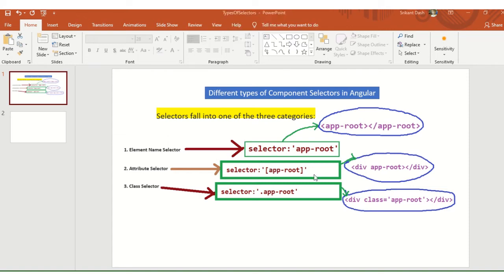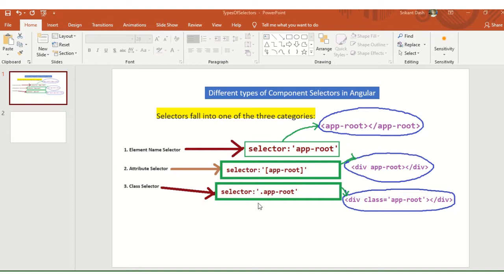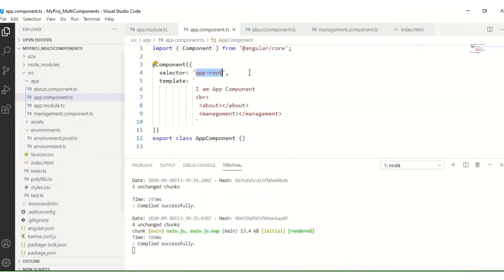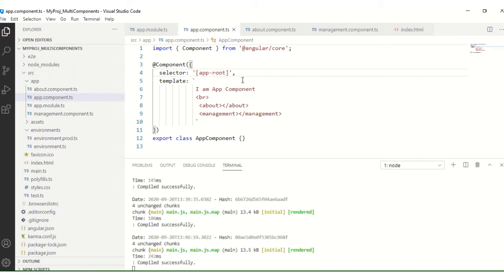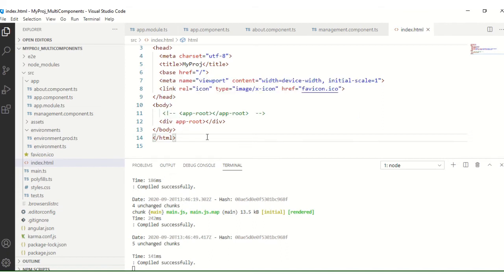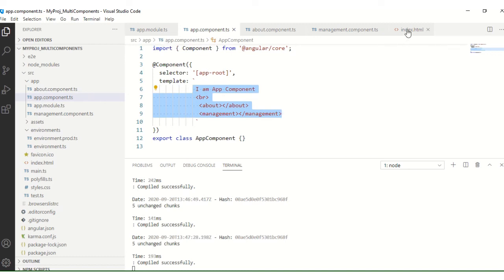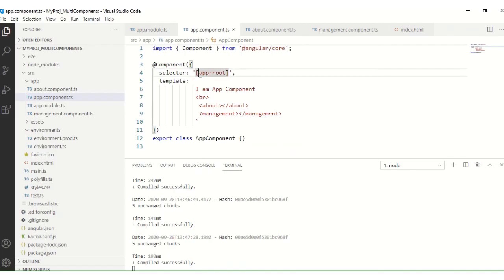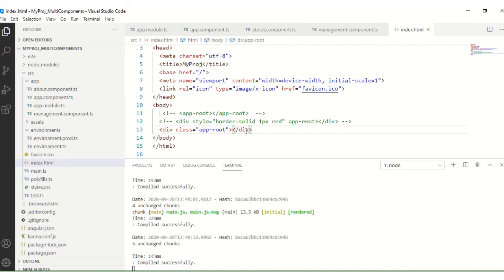Part-21 of Full stack .net angular - Angular Selector In Details Part 2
Types of selectors in Angular components